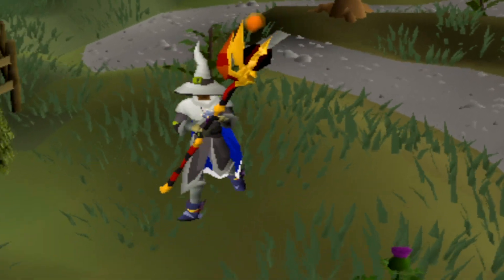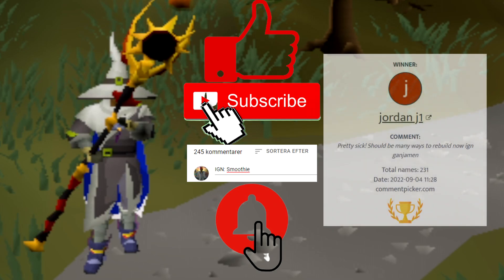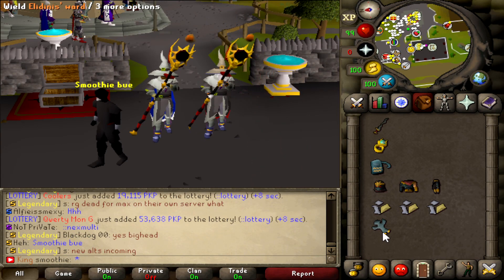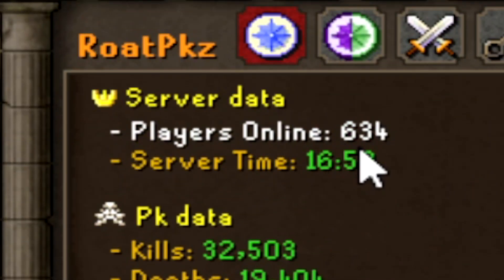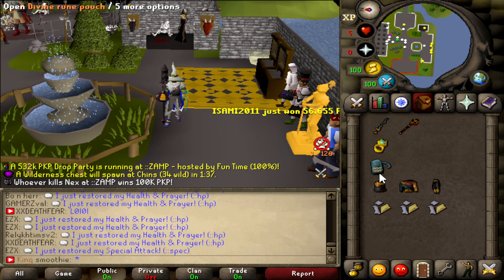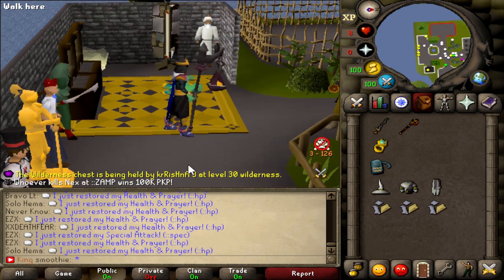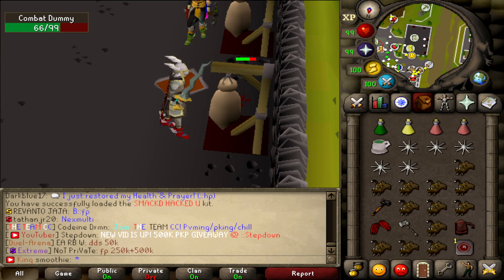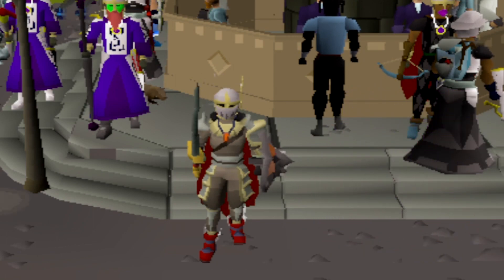THE RAID 3 ITEMS HAS BEEN ADDED IN ROAT PKZ RSPS! (600+ PLAYERS) *SCYTHE GIVEAWAY*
Comment your Roat Pkz IGN
Turn your post notifications on
- First to comment their Roatpkz IGN gets a prize (must be unedited). Make sure to type "IGN" before your in game username

Recent winner: ganjamen